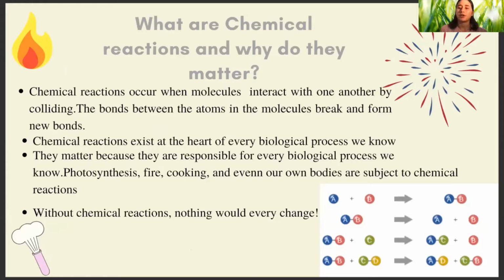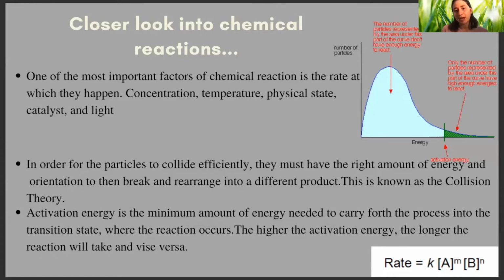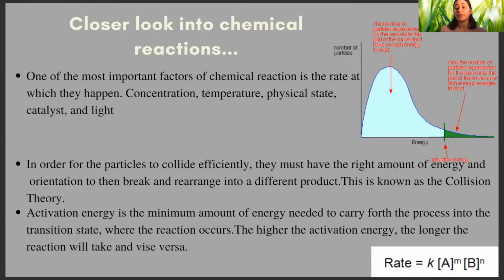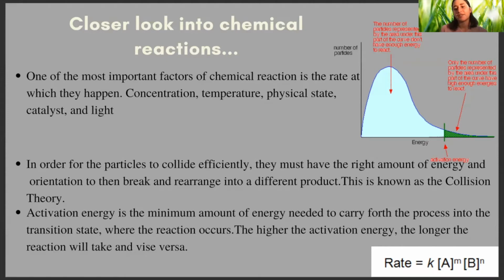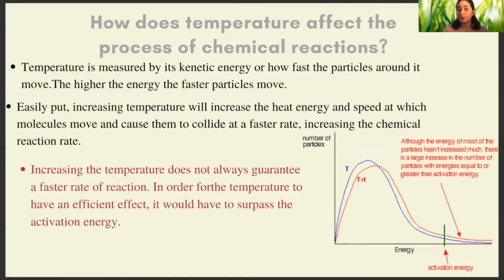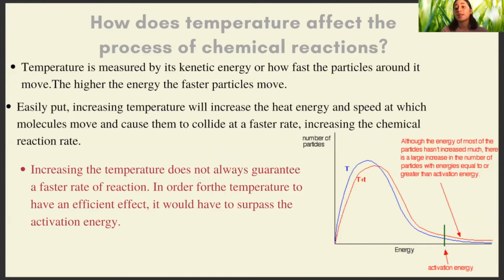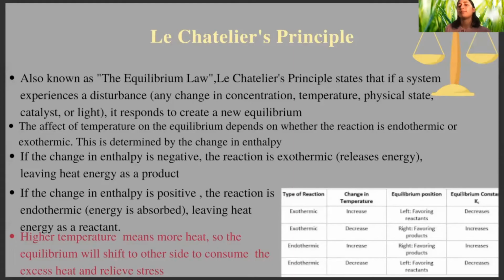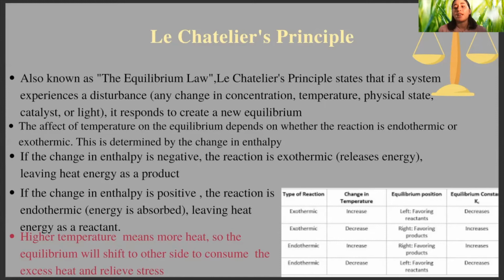Adriana Prida - Effects of Temperature in Chemical Reactions